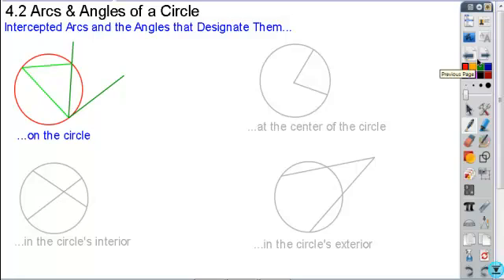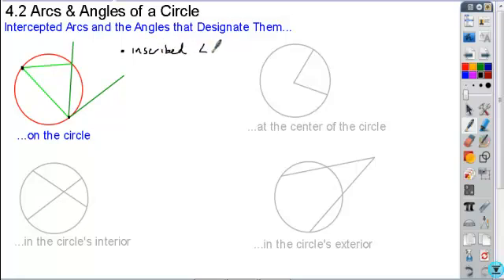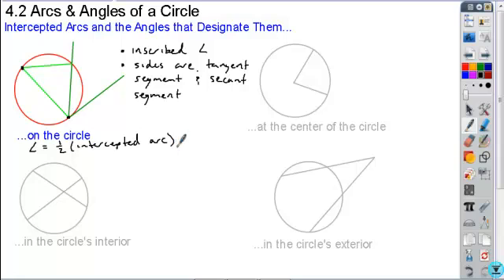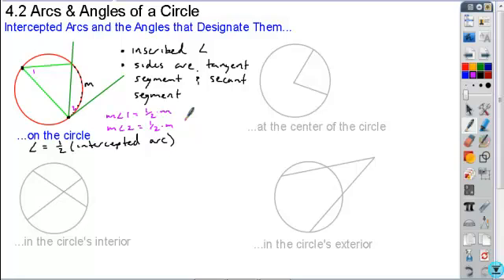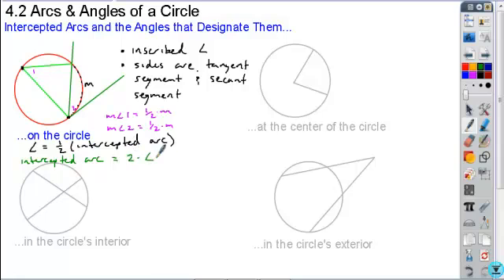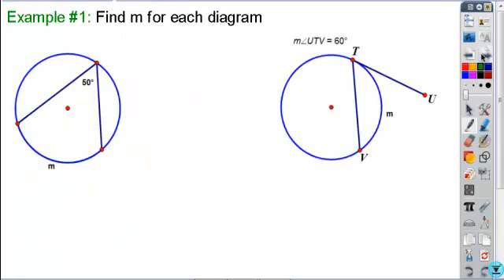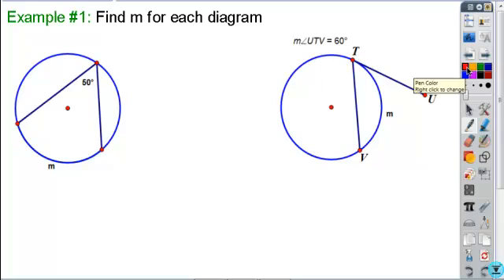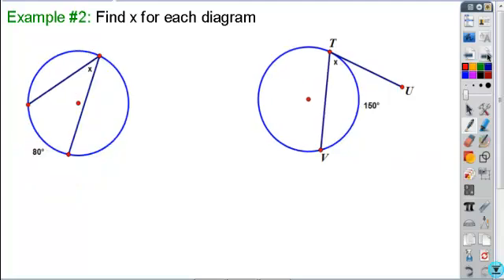4 2geo vertex on circ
4.2 geo angles whose vertex is on the circle